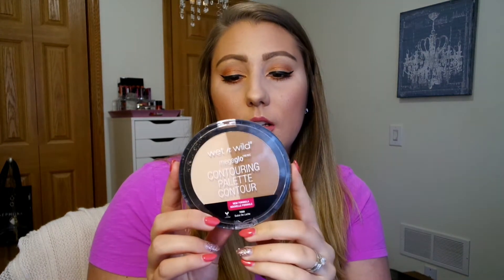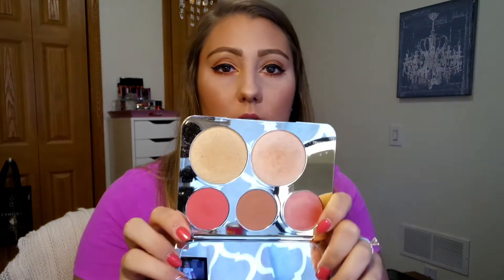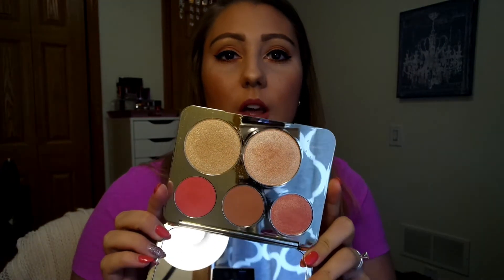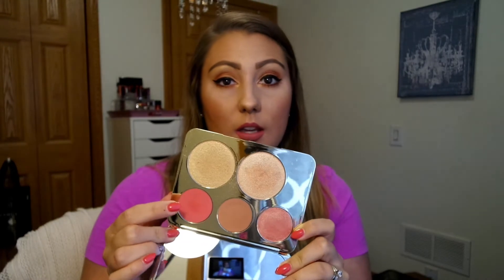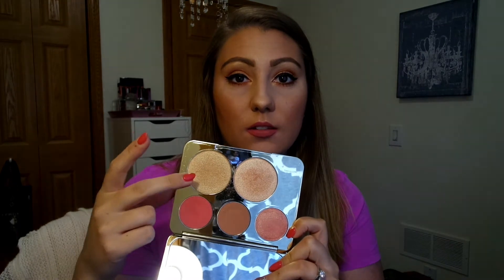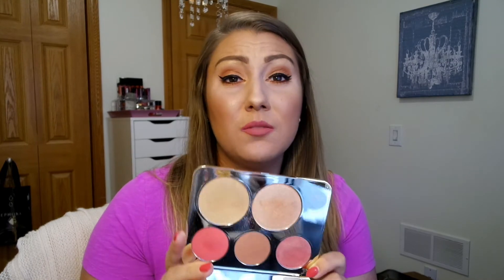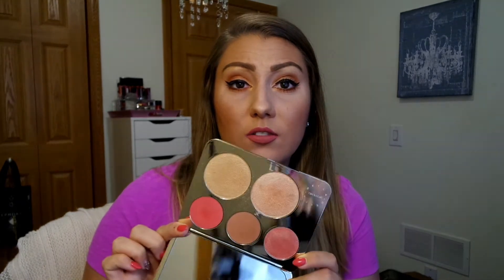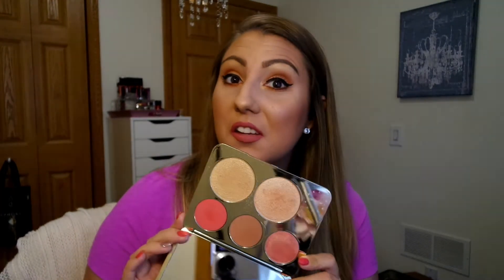June 2016 Favs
Hey guys! Here's some of the items I've been loving for the month of June! I haven't been trying out many new products this month but I'm hoping to try lots of new goodies in July! 💜✔️👍🏻